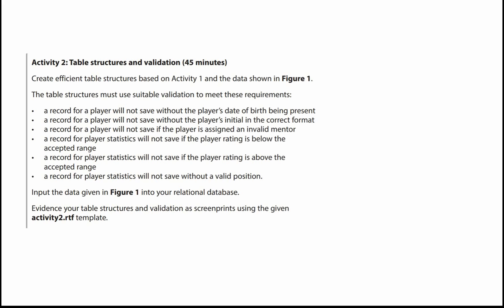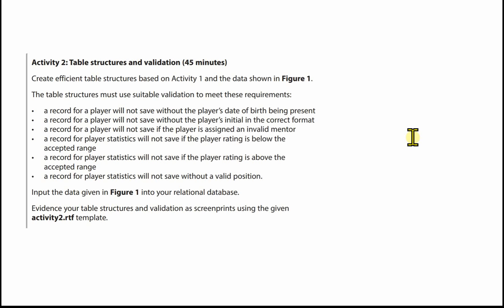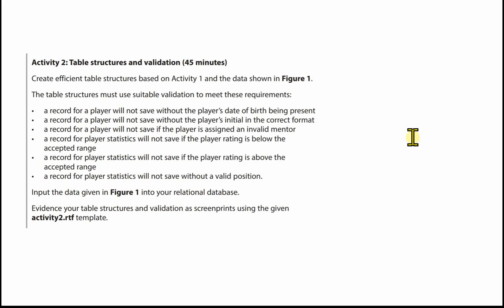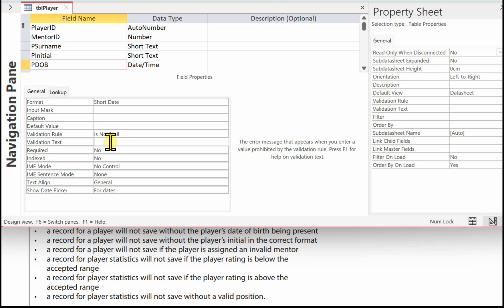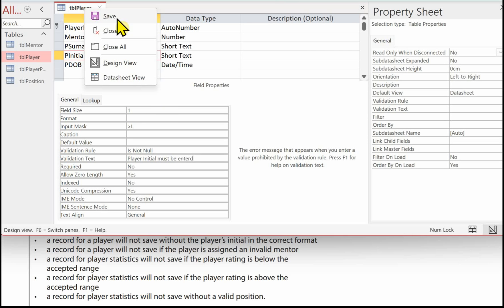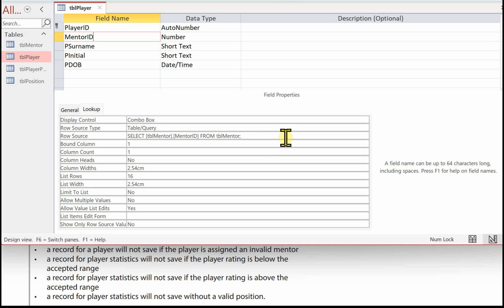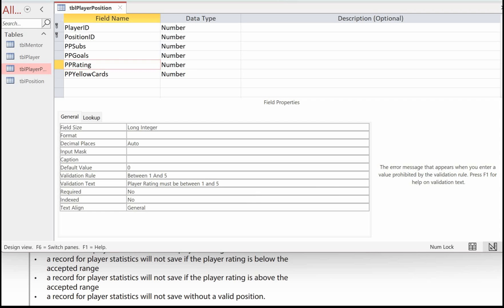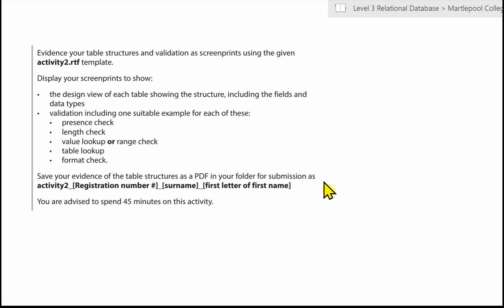4 BTEC Level 3 Information Technology Unit 2 CSMI Martlepool College (Validation)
Demonstration on how to set up the field validation.  Covers:  presence, length, range, table lookup (foreign key), format checks